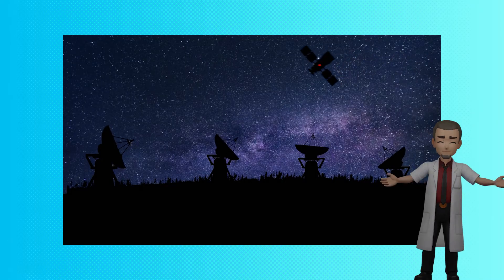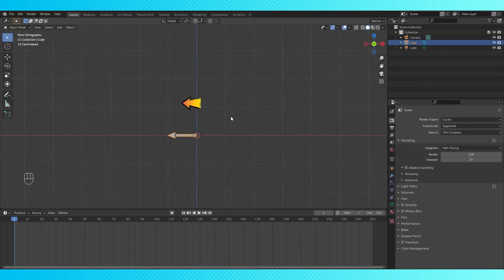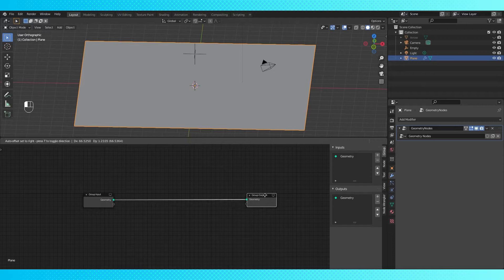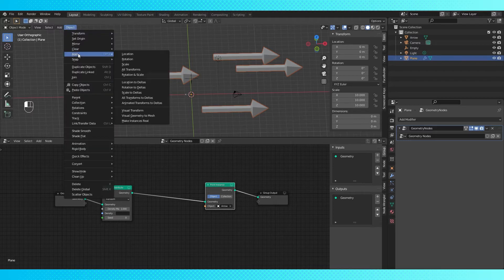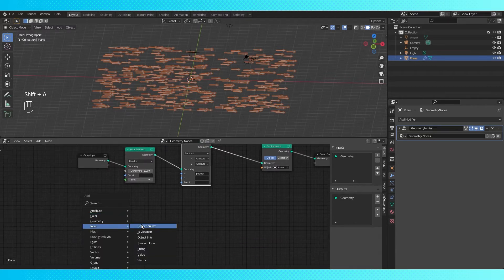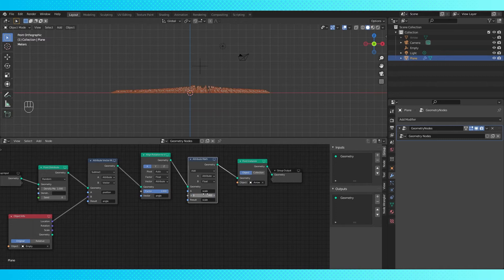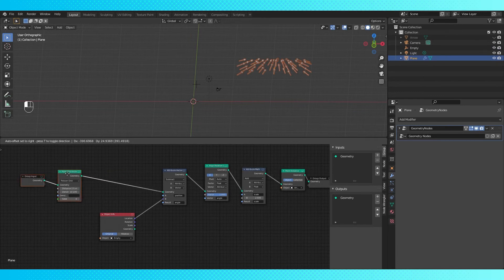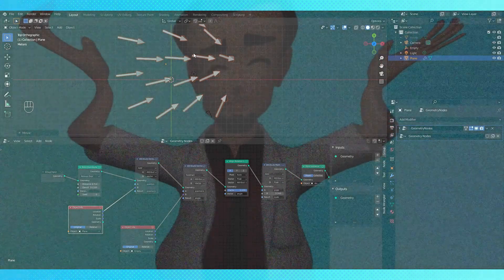Tracking an Object with Geometry Nodes [In Blender]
I've really been enjoying playing around with Geometry Nodes. In this video I cover a method which makes use of an Align Rotation to Vector Node (As well as some others) to make tracking a moving object easy and procedural! In my Geometry Node adventures, I have come to the conclusion that I no longer want to place anything manually and this setup is a great start!